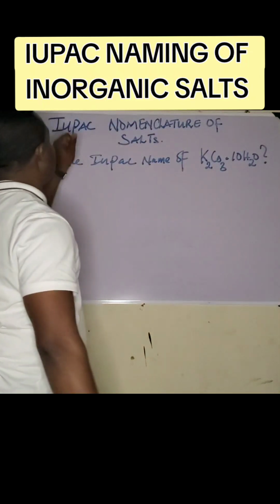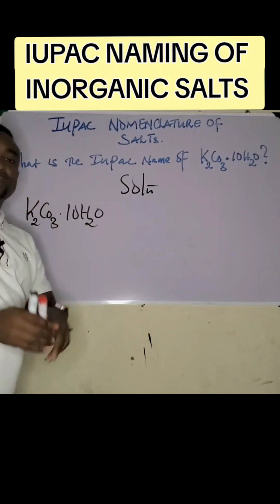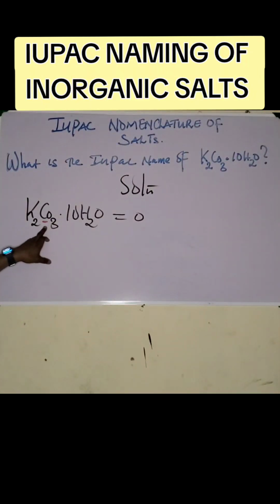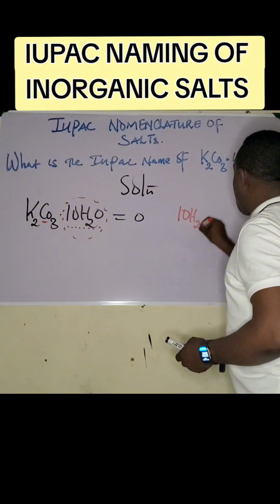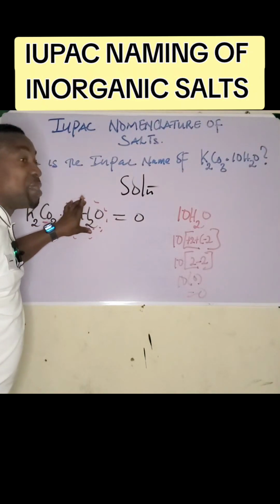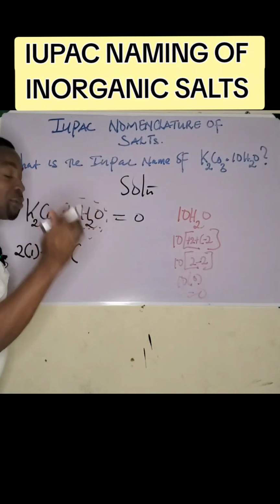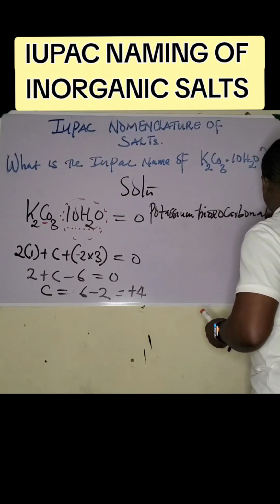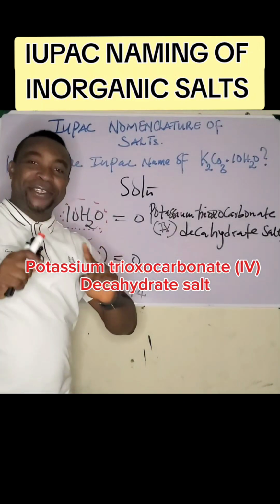The IUPAC Naming Of Inorganic Salts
All the rules in my related videos remain the same . What differed here is the compound is hydrated.  At the end of the nomenclature, Decahydate was added to show that the compound contains 10 molecules of water [10=Deca] and hydrate means water.